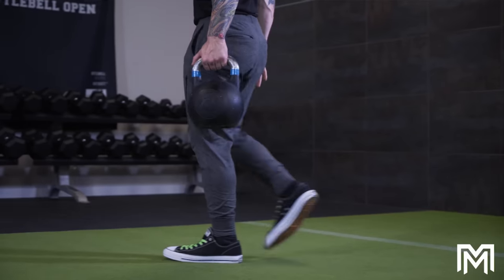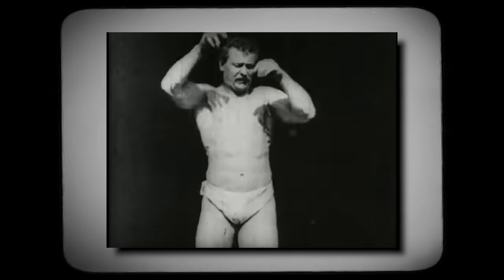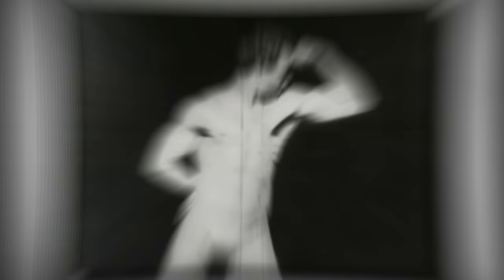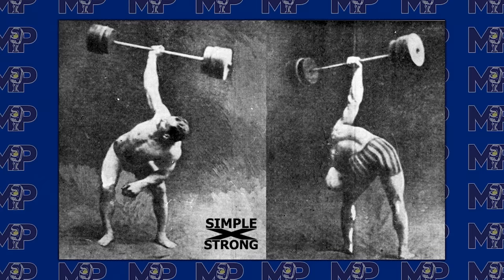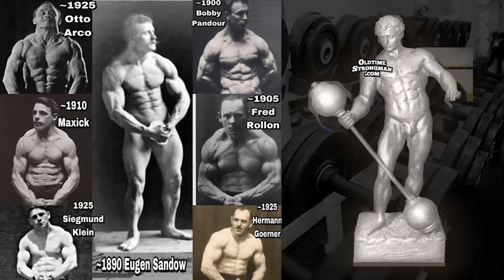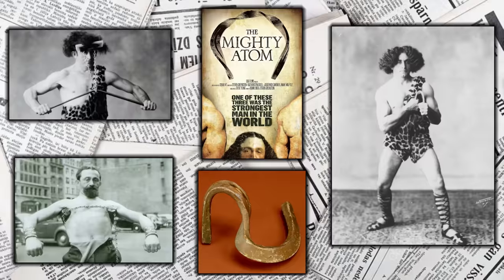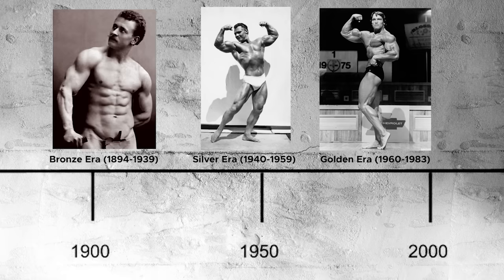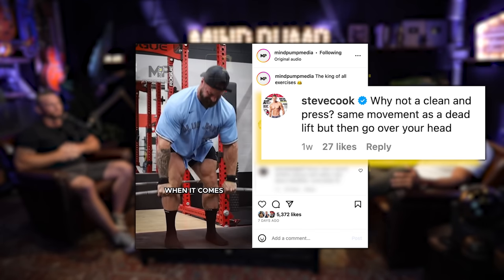How To Get Real World STRENGTH Using This Forgotten Method | Mind Pump 2131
00:00 Mind Pump Fit Tip: Do you want to get stronger in the real world? Offset your training!
31:27 The importance of having a balanced conversation and not getting emotionally charged.
34:18 The value in listening to your REAL friends.
43:22 An important PSA for all inspiring coaches and trainers.
51:36 The animals are rising.
53:32 Shout out to Patrick Bet-David.

1:00:33 ListenerLive question #1 - Any advice on progressing in my bench press?
1:14:32 ListenerLive question #2 - Can you build muscle and endurance at the same time?
1:27:21 ListenerLive question #3 - How can I determine my ideal caloric intake?
1:39:15 ListenerLive question #4 – Is MAPS Anabolic the right program if I can’t push myself too much on progressive overload due to a previous injury? Is there a better program for where I am in my current training to hopefully compete again in the spring?

The Nutritional Coaching Institute (NCI) has decided to give away their Rapid Cash Masterclass for FREE! Learn the same scholarship framework that has produced over $50 million in the last 9 months alone for their clients, all completely free. Sign up for the training HERE!

Mind Pump #1315: The 8 Best Exercises You Are Not Doing

MAPS O.C.R.

Mind Pump #1830: Five Steps To Determine Your Ideal Caloric Intake

Mind Pump #1860: Fourteen Of The Best Foods For An Amazing Physique

People Mentioned
Stan “Rhino” Efferding (@stanefferding) Instagram
Patrick Bet-David (@patrickbetdavid) Instagram
Mark Bell (@marksmellybell) Instagram